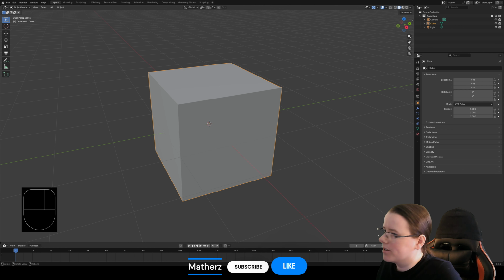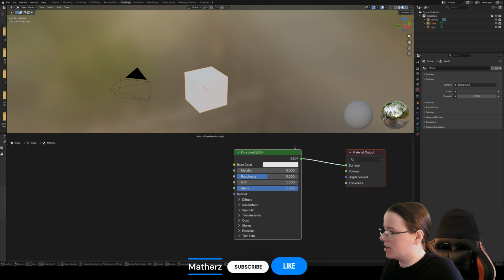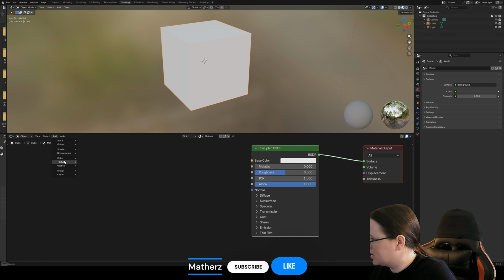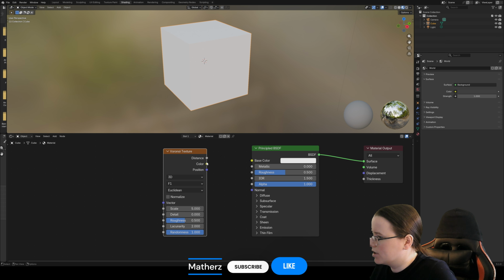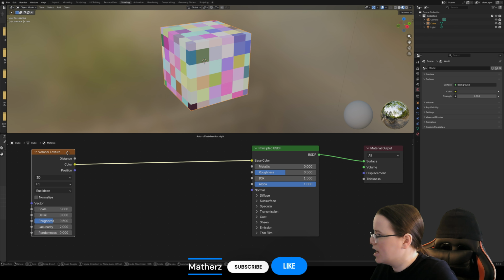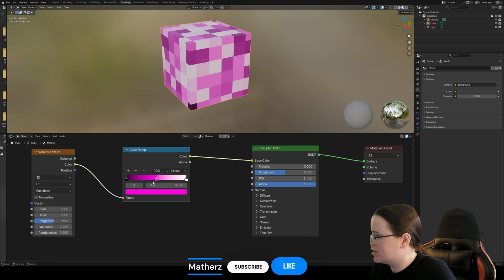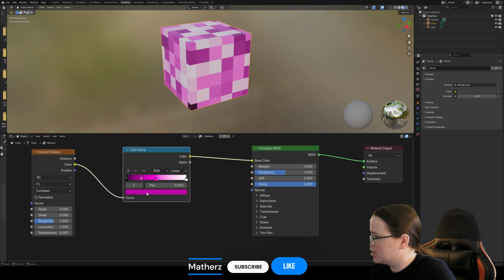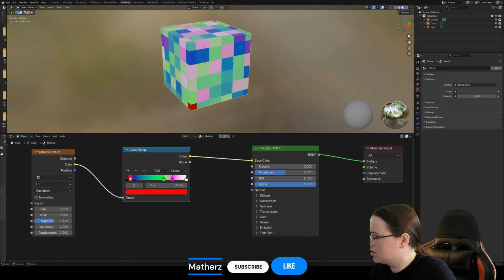Blender Tutorial: Make a textured piece. Cycles 5.1 (S:2)(#154)